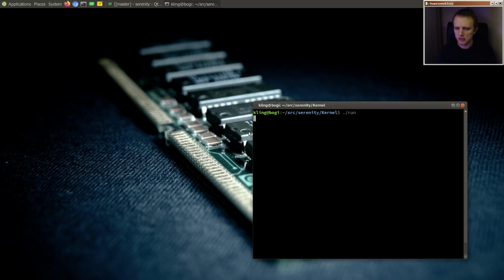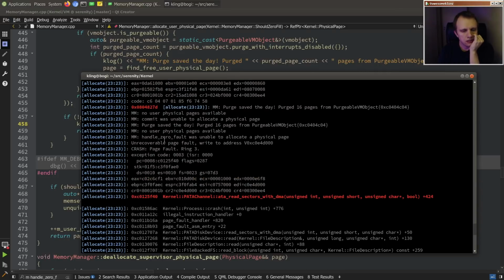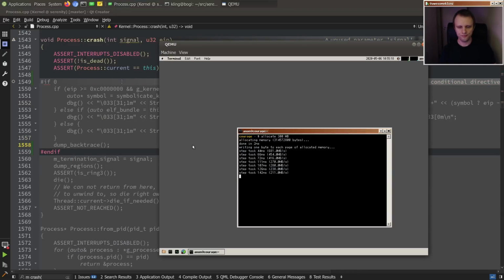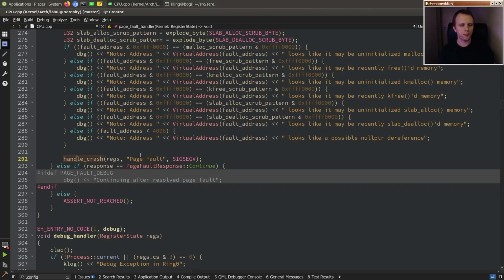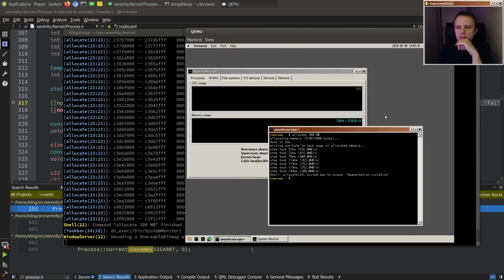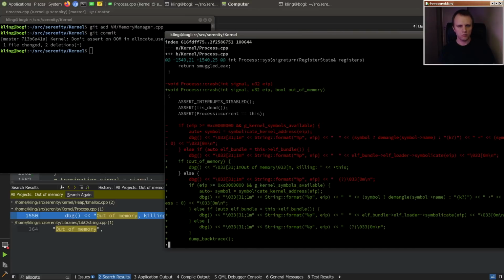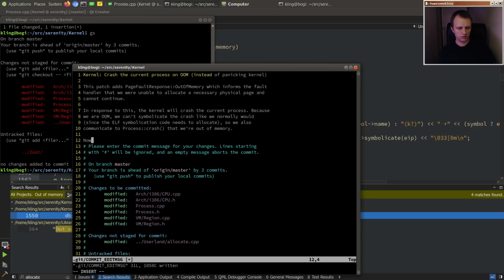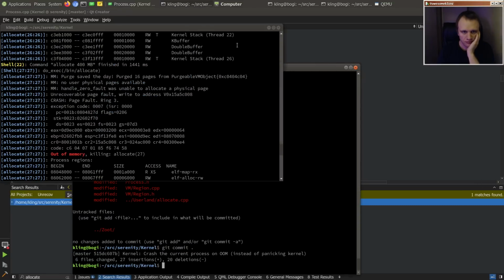OS hacking: Let's stop panicking when out of memory